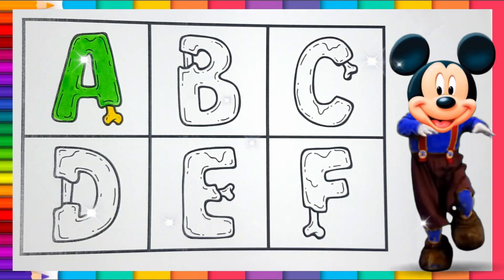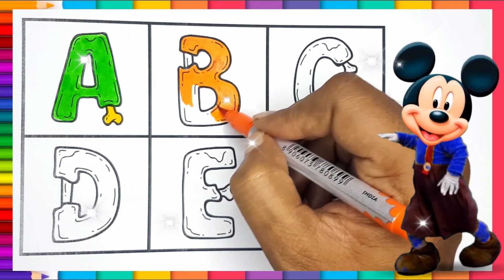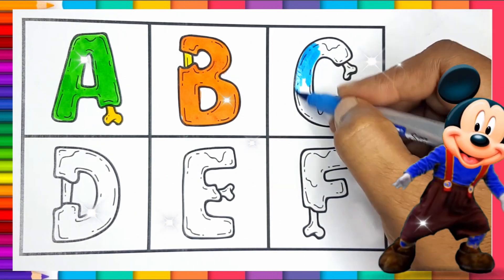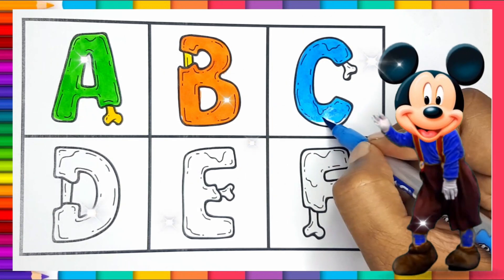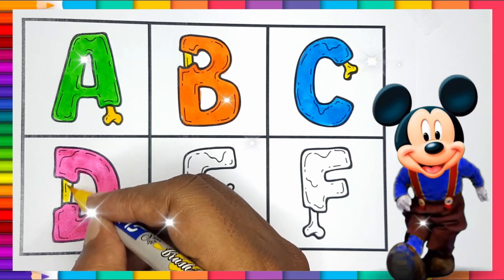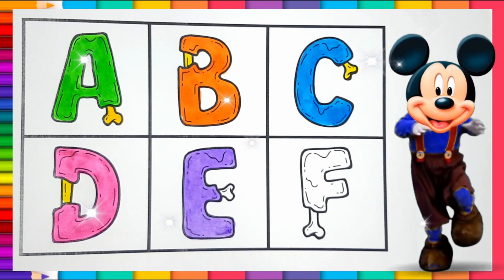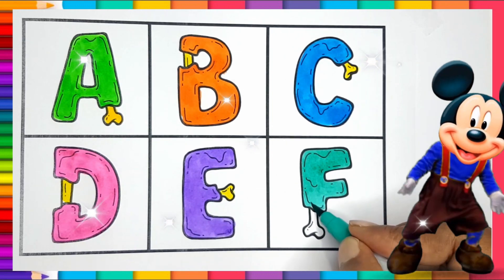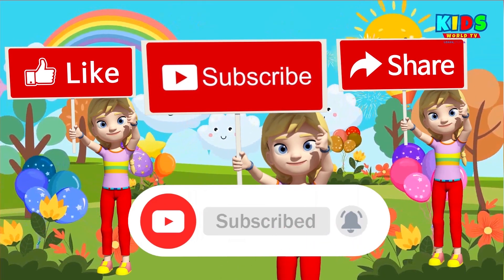A for Apple,B for Ball, Alphabets, छोटे बच्चों की पढ़ाई,kids class,toddlers kidssong abcdsongs✍🌧